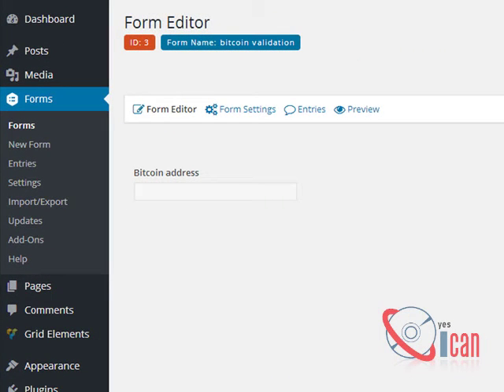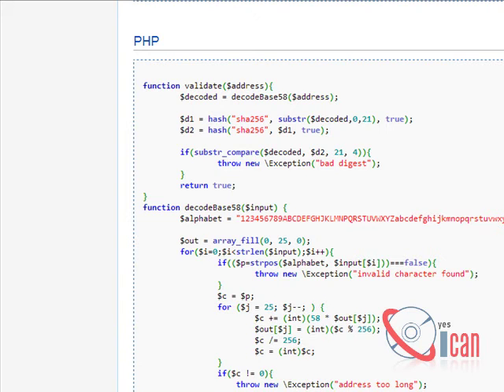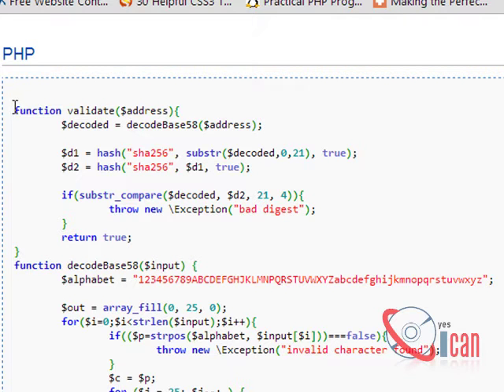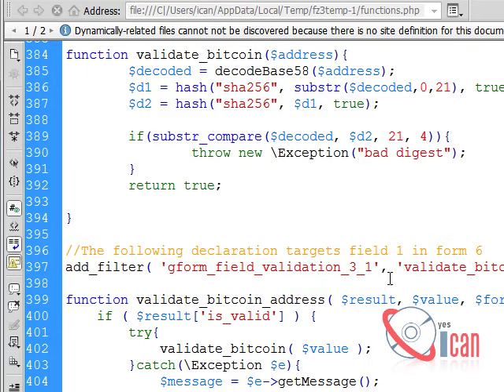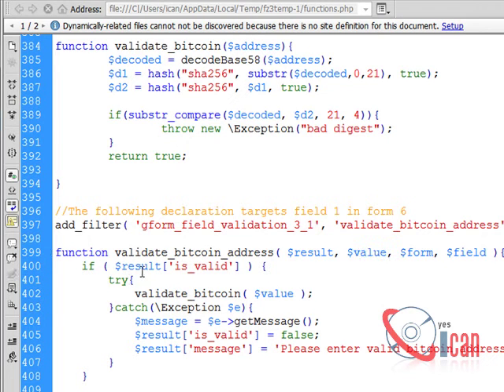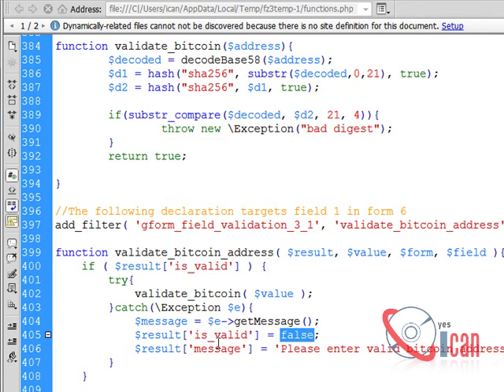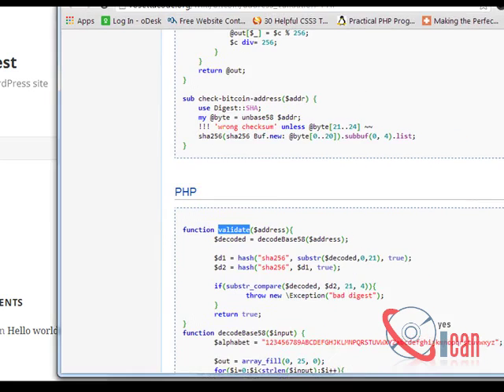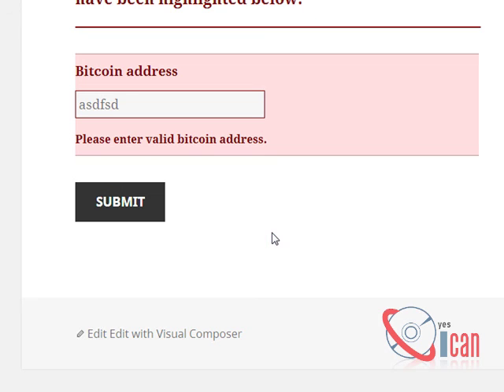WordPress: Bitcoin Address Validation (Field Validation) with Gravity Form